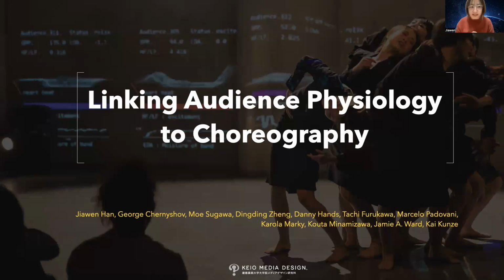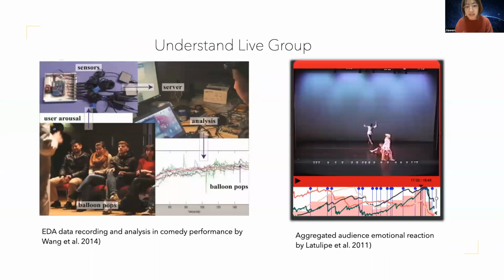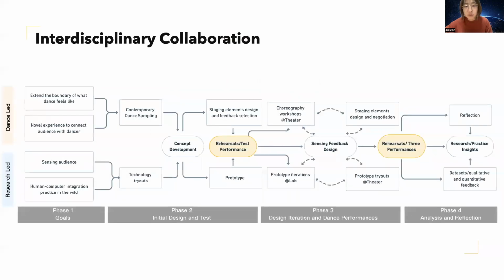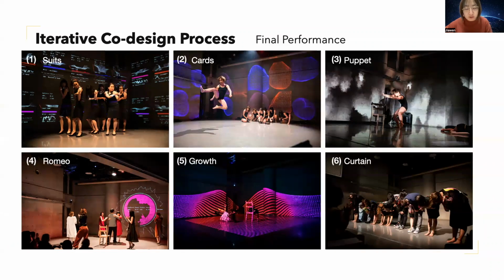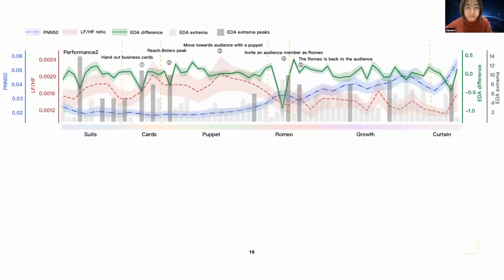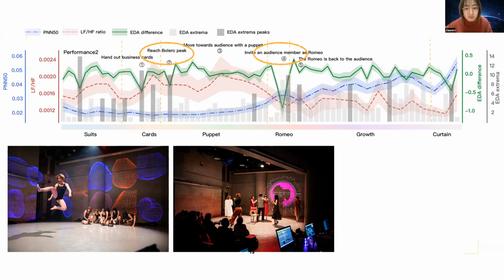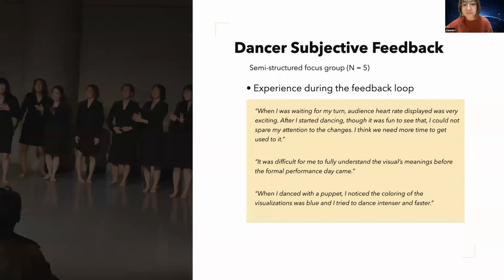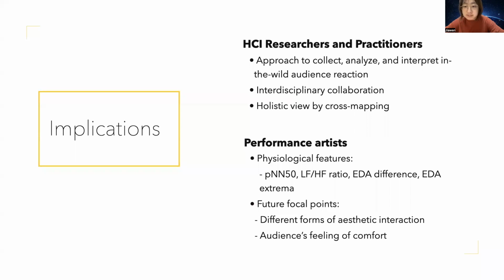Linking Audience Physiology to Choreography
Jiawen Han, George Chernyshov, Moe Sugawa, Dingding Zheng, Danny Hynds, Taichi Furukawa, Marcelo Padovani, Kouta Minamizawa, Karola Marky, Jamie A Ward, Kai Kunze

Session: Journals: Well being

The use of wearable sensor technology opens up exciting avenues for both art and HCI research, providing new ways to explore the invisible link between audience and performer. To be effective, such work requires close collaboration between performers and researchers. In this paper, we report on the co-design process and research insights from our work integrating physiological sensing and live performance.} We explore the connection between the audience’s physiological data and their experience during the performance, analyzing a multi-modal dataset collected from 98 audience members. We identify notable moments based on HRV and EDA, and show how the audience's physiological responses can be linked to the choreography. The longitudinal changes in HRV features suggest a strong connection to the choreographer’s intended narrative arc, while EDA features appear to correspond with short-term audience responses to dramatic moments. We discuss the physiological phenomena and implications for designing feedback systems and interdisciplinary collaborations.

Pre-recorded presentation videos for Journals at CHI 2023